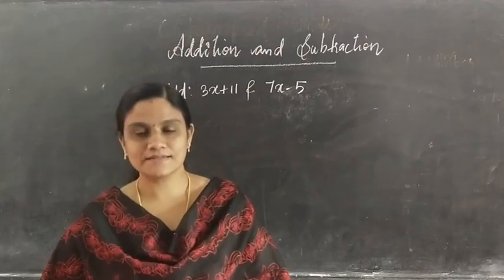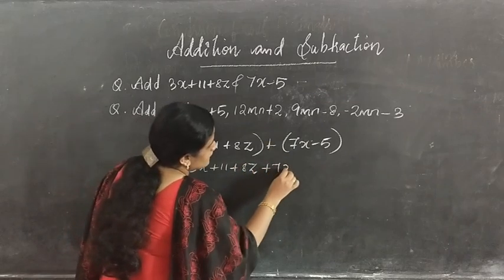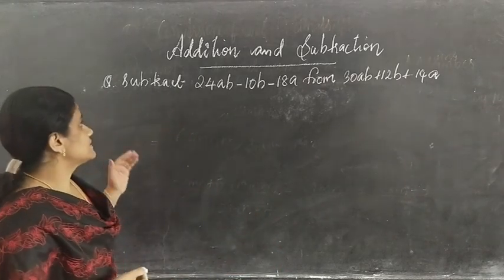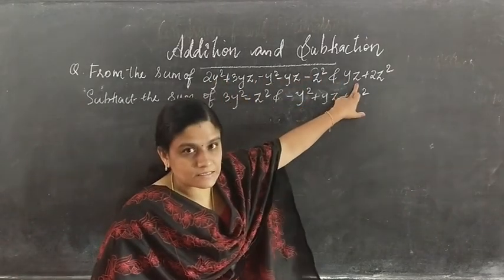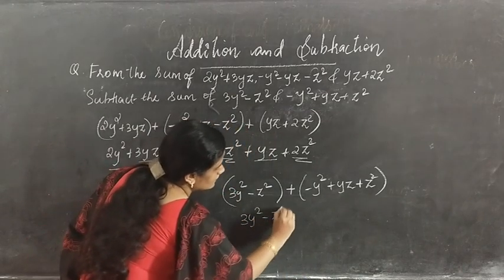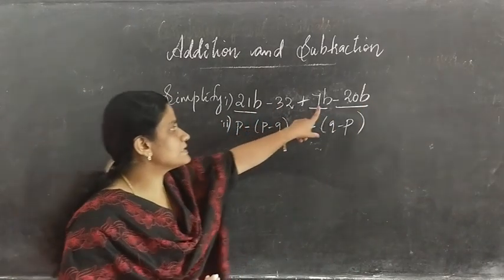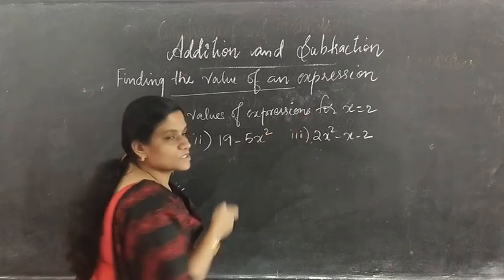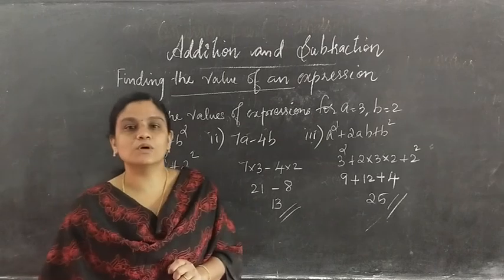CLASS VII MATHEMATICS